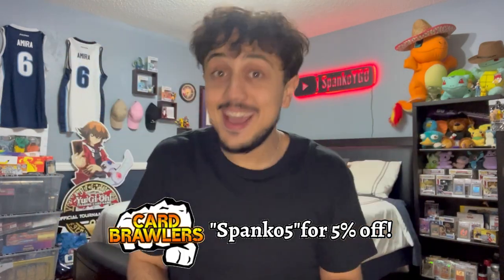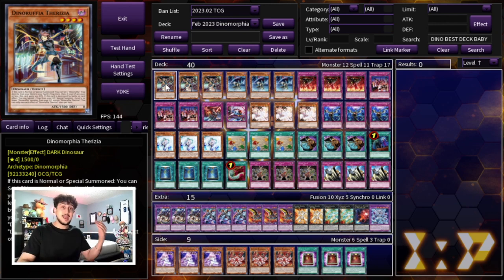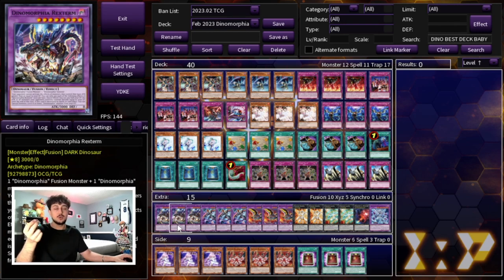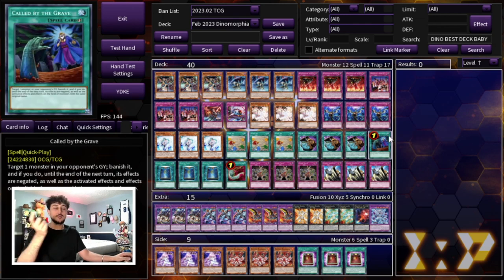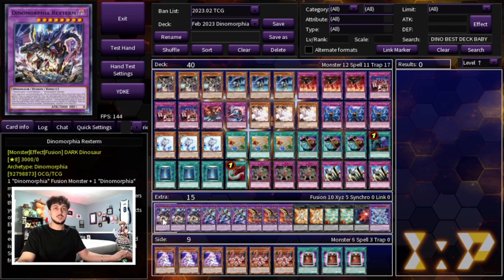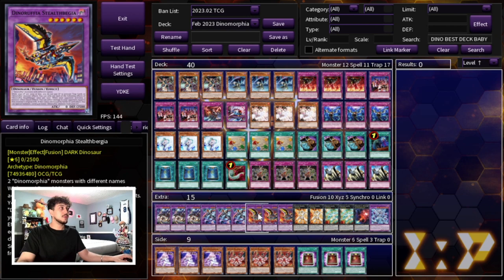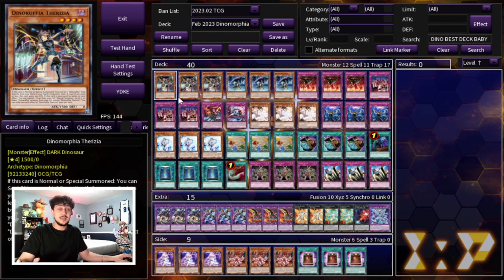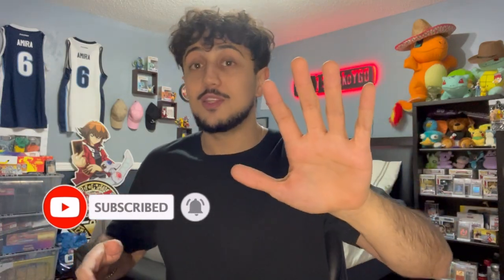YOU CAN'T PLAY! Dinomorphia Deck Profile! | Post February 2023 Banlist